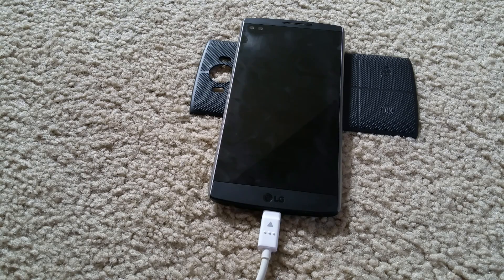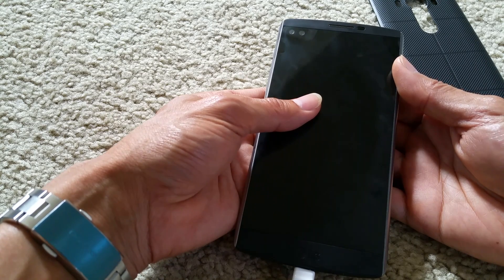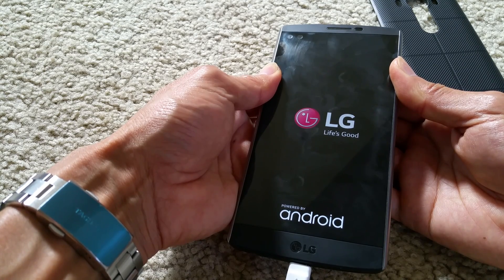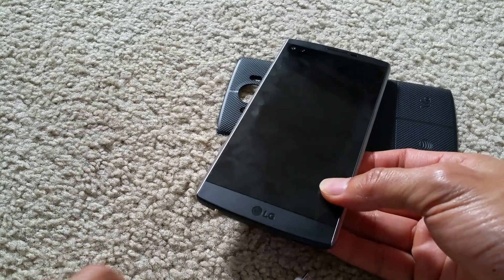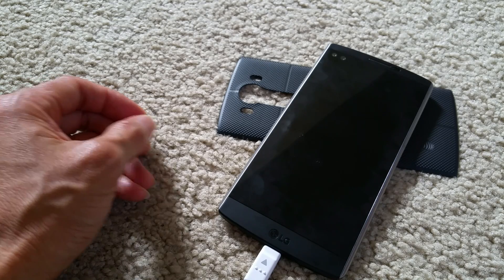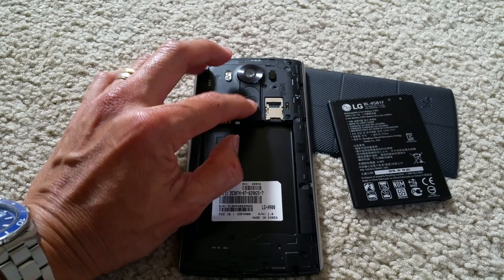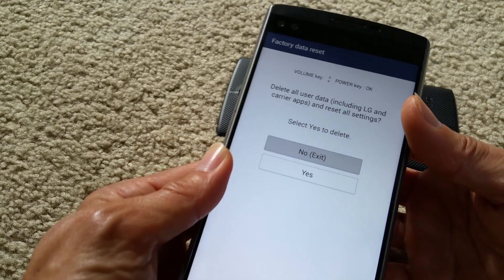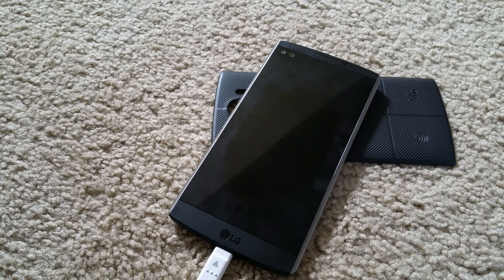Tutorial On How To Factory Data Reset LG V10 AT&T T-Mobile Sprint PCS Verizon 2016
By doing this it will wipe out everything on your phone, apps, photos, schedules, alarms, reminders, videos, and etc.

*WARNING: DO IT AT YOUR OWN RISK! NOT LIABLE FOR ANY DAMAGES OR LOST PROFILES!